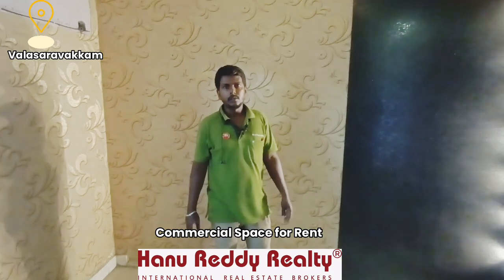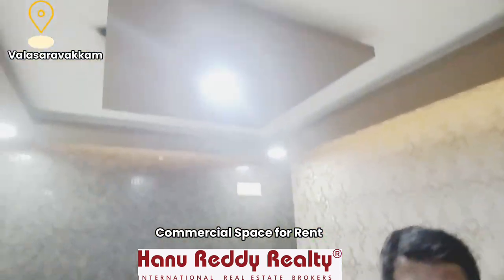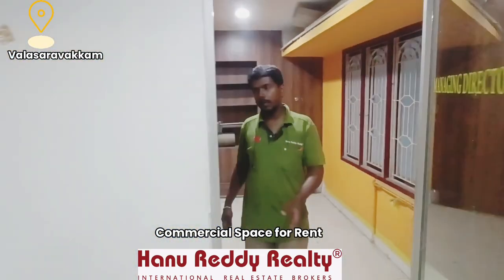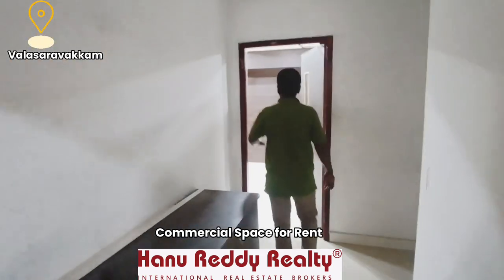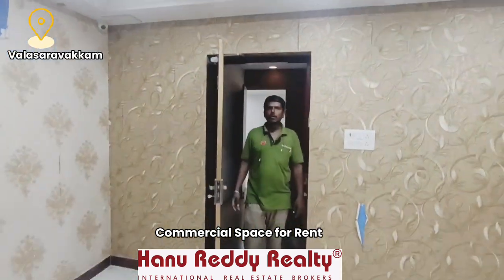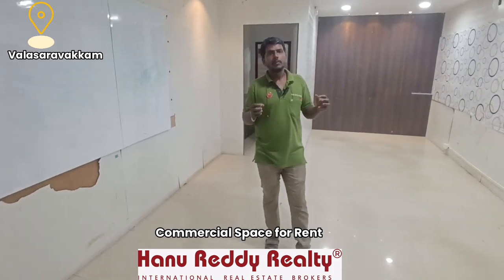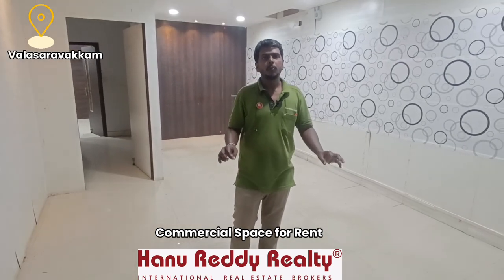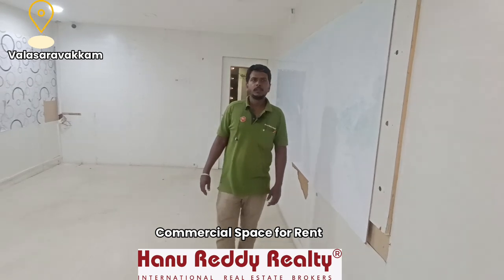office space for rent in chennai valasaravakkam commercial space near Arcot Road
Commercial Space for Rent @  Valasaravakkam

3 Rooms
3 Toilets
1 Pantry

Semi furnished

Suits Clinic, office, IT Company, Production Company, Studio,

Suits Residential also

Rent - 62500

* Our brokerage charges are one month rental+ GST on the final rental consideration on the day of signing the agreement*

entrepreneursmission